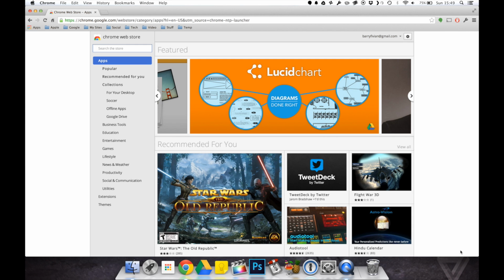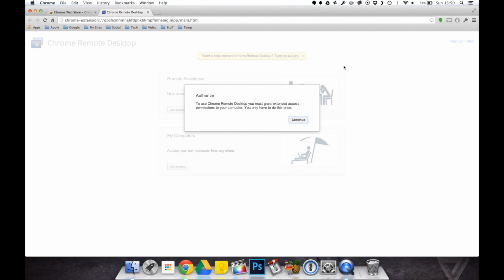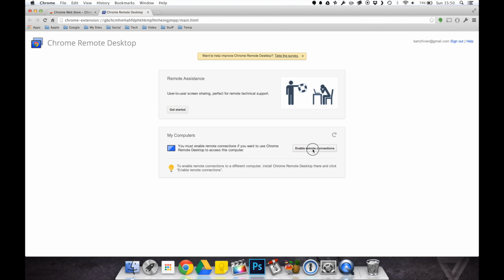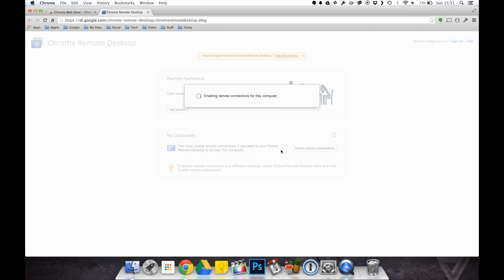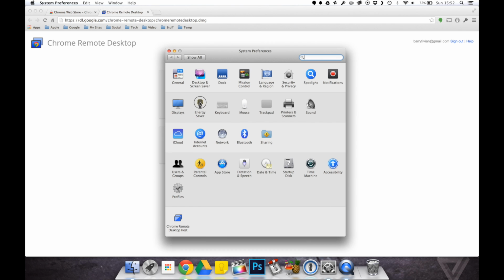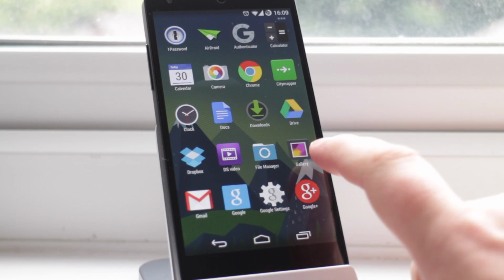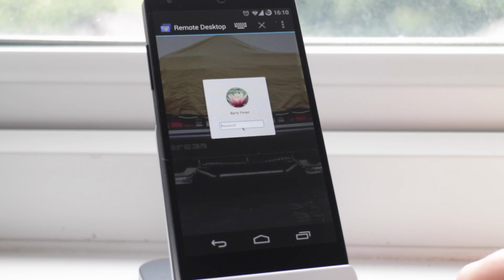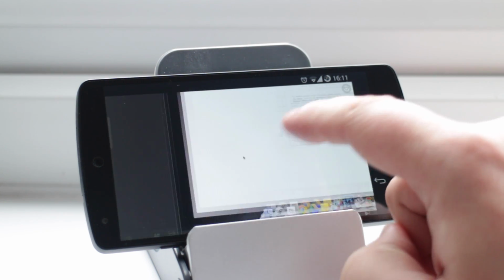Google Remote Desktop Review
Taking a look at the Google Chrome Remote Desktop app. Setup is easy and hey, its free.